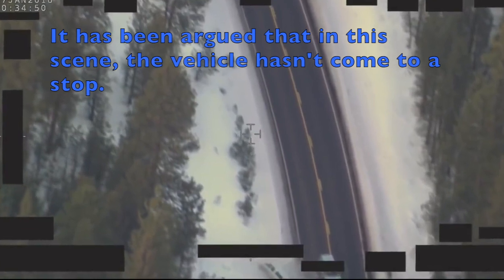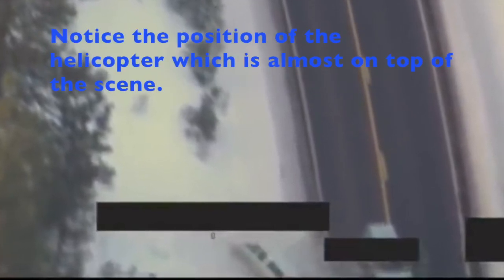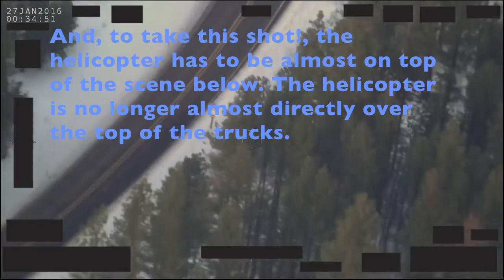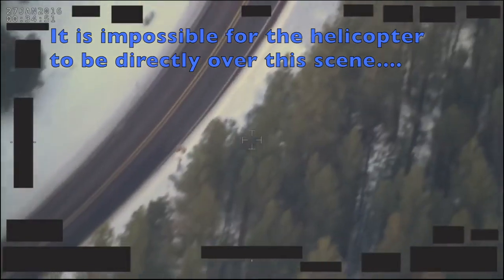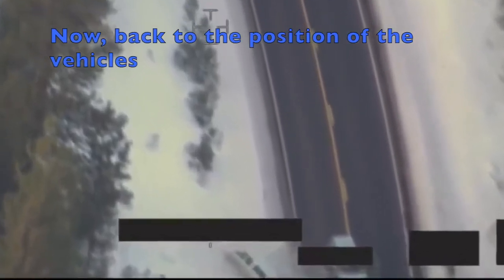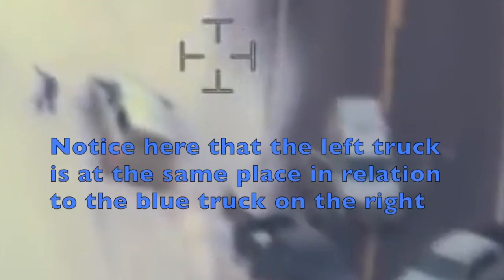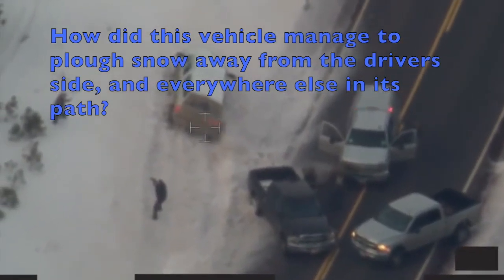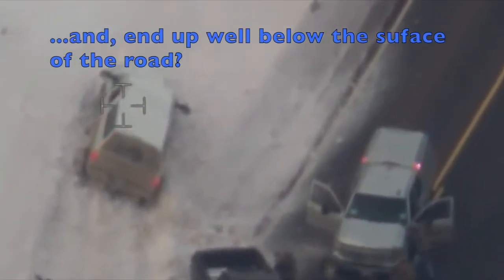LAVOY FINICUM FBI HOAX FOOTAGE (Pt 03) Fake Helicopter Positions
Two separate helicopter positions?. Impossible!